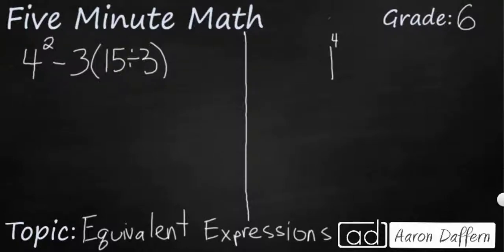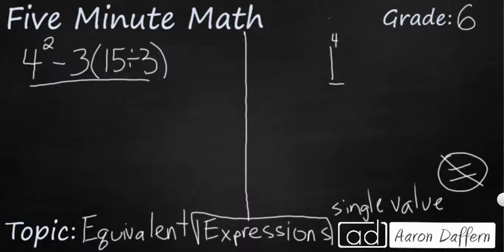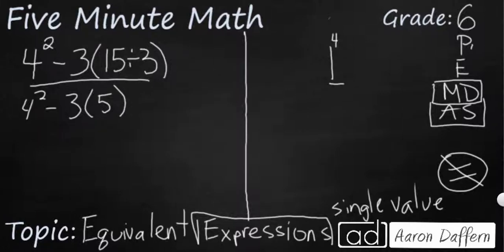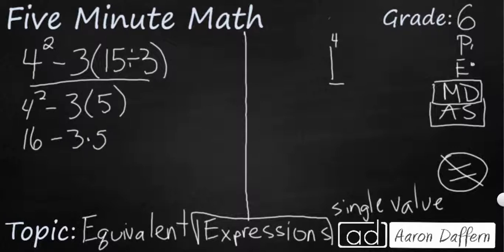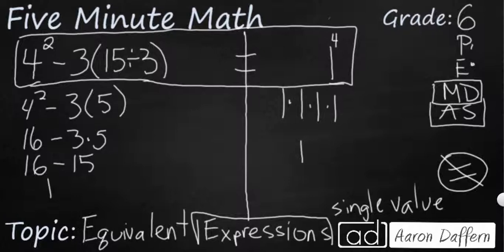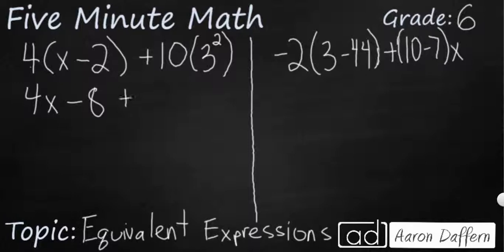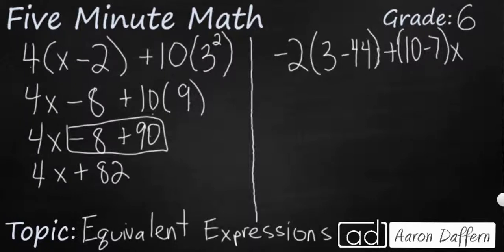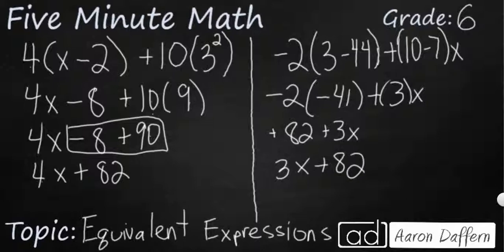6th Grade Math Equivalent Expressions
Learn to simplify two expressions to determine if they are equivalent using the order of operations. Examples with and without unknowns are given.